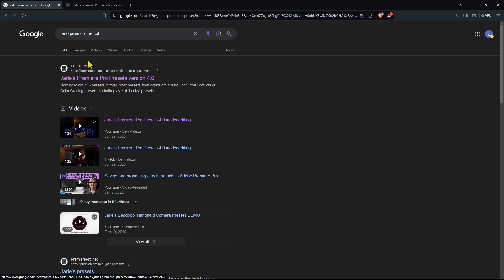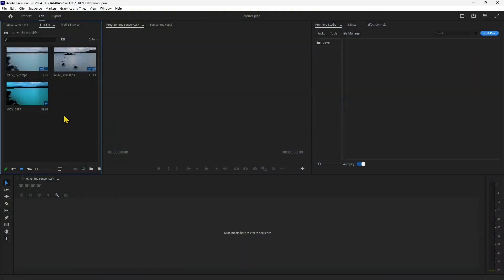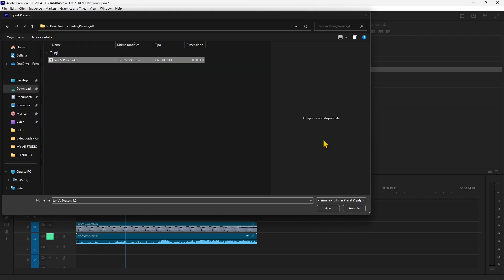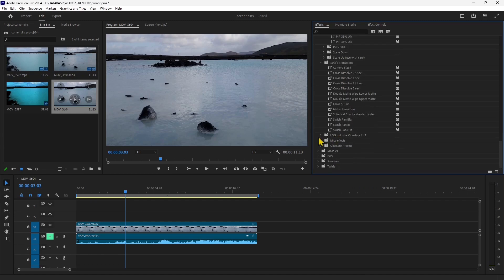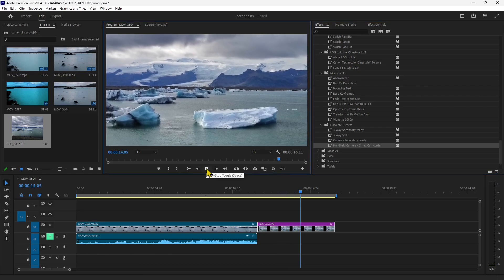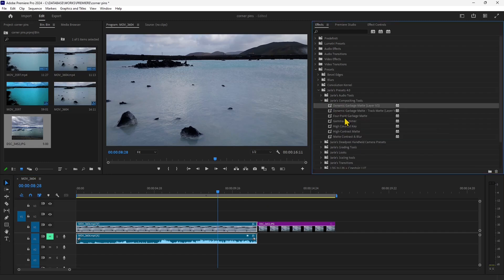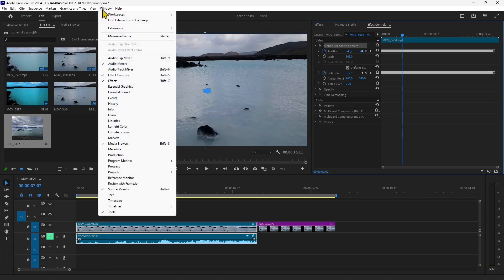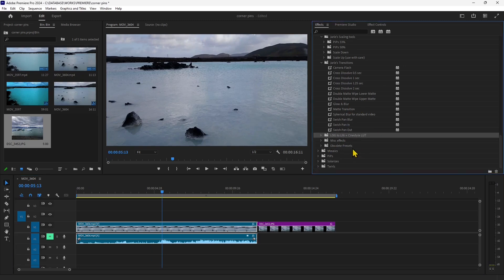Videoguide - Download and Install Preset for Premiere Pro, Import Jarle Presets, Quick, Simple, Free